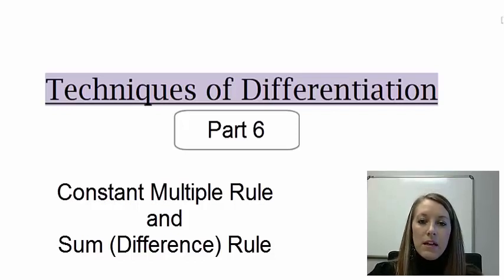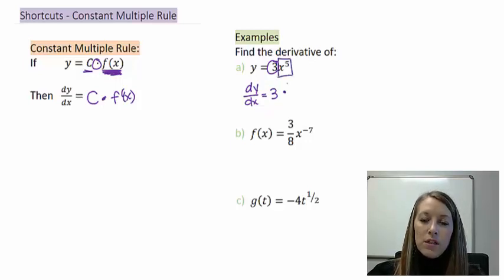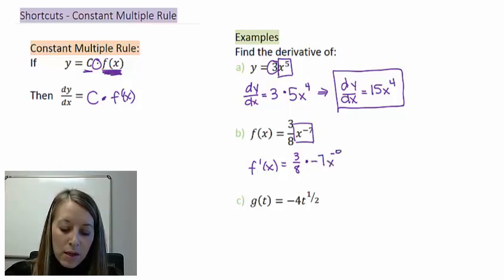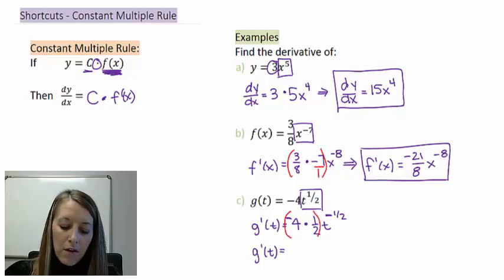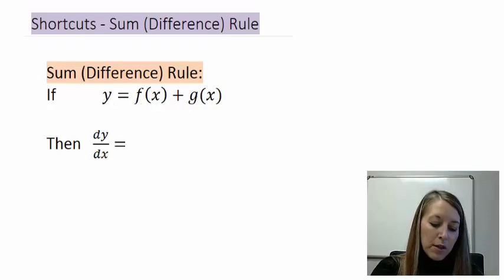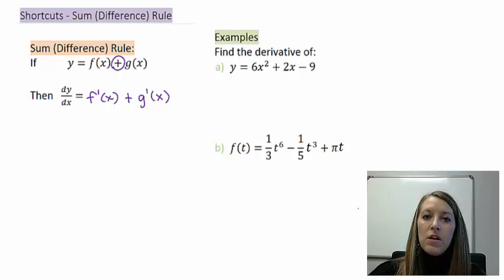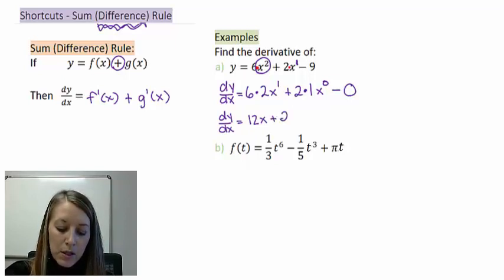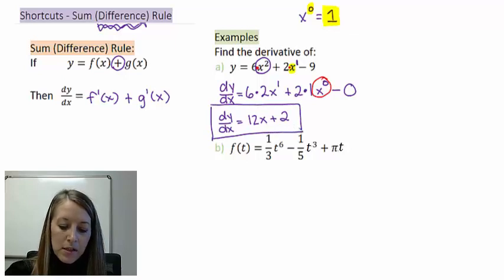6: Constant Multiple Rule and Sum (Difference) Rule Differentiation Techniques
Constant Multiple Rule and Sum (Difference) Rule Differentiation Techniques